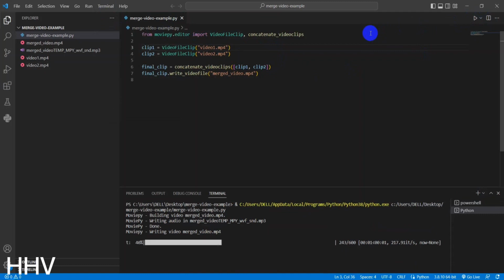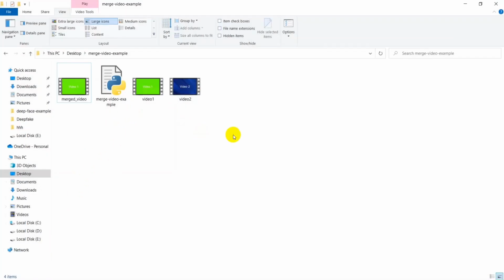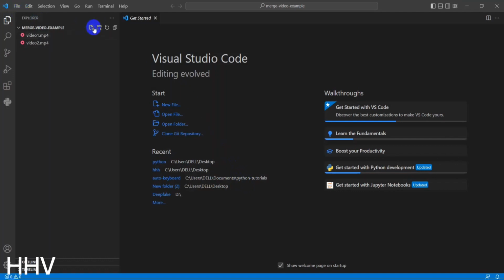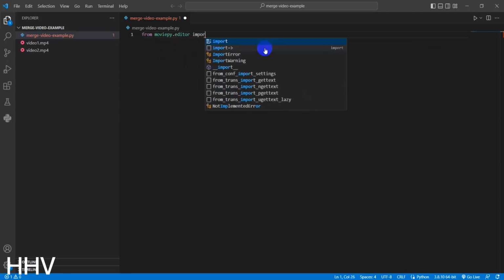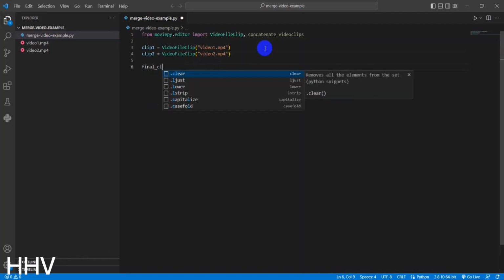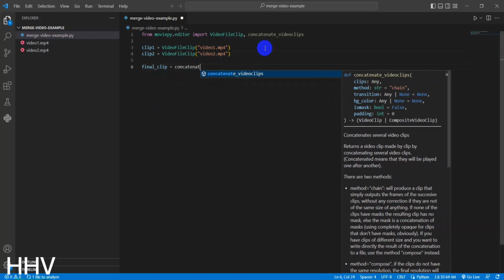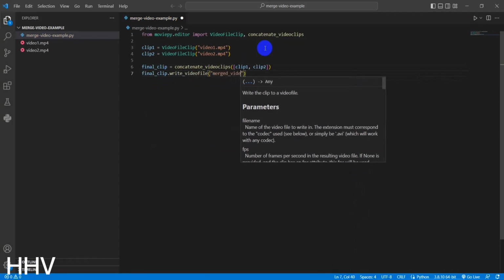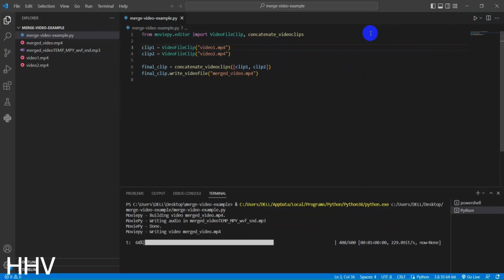Python - How to merge videos step by step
In the realm of multimedia processing, video manipulation and editing have become essential skills. Python, a versatile and powerful programming language, offers a range of libraries and tools that facilitate video processing tasks. One of the fundamental operations in video editing is merging multiple videos into a single file. In this video, "How to merge videos step by step using Python," we will explore the process of combining videos seamlessly using Python. By following the step-by-step instructions, you will gain the knowledge and skills needed to merge videos programmatically and create compelling video compositions effortlessly.
Python
Video processing
Video editing
Multimedia
Merge videos
Step by step
Programming language
Libraries
Tools
Video manipulation
Video composition
Video file
Seamless merging
Instructions
Knowledge
Skills
Programmatically
Compelling
Multimedia processing
Video sequences
Concatenation
Concatenating videos
Editing software
Python programming
Video codecs
Frame rate
Bitrate
File format
Encoding
Decoding
File I/O
Video files
OpenCV
MoviePy
FFmpeg
Numpy
Video effects
Transition effects
Command-line interface
Scripting
Python scripts
Video stitching
Editing workflow
Time synchronization
Audio synchronization
Overlaying videos
Crossfade
Video processing techniques
Visual storytelling
Final output